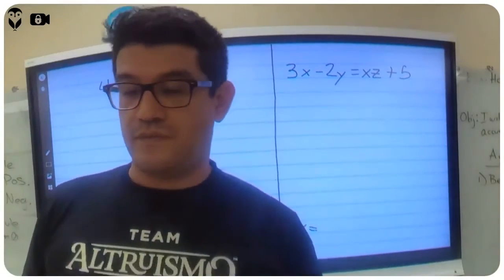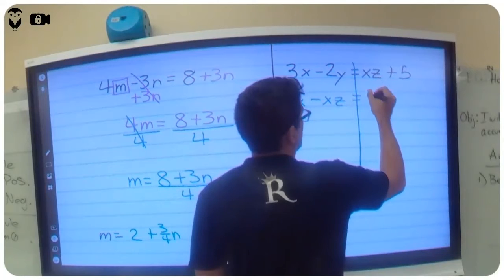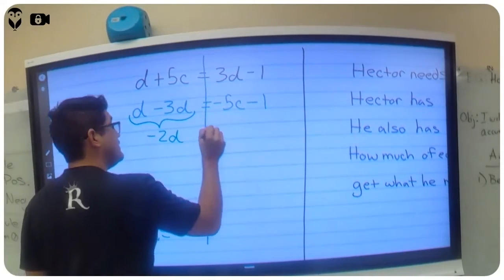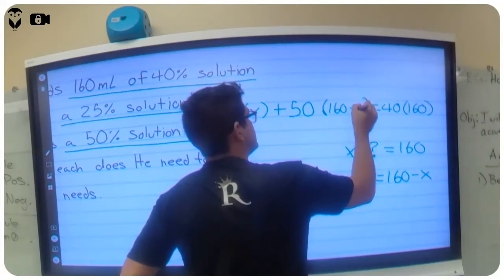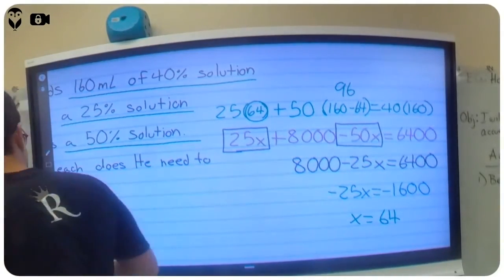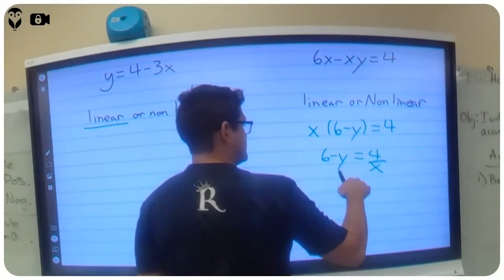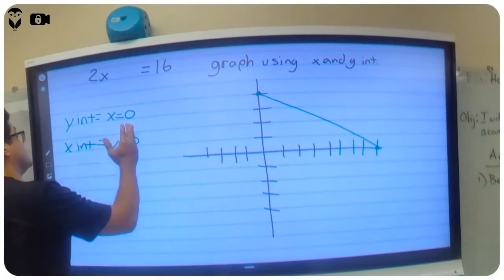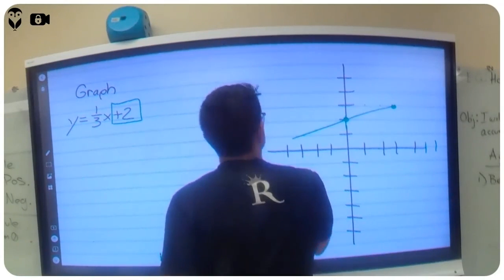Alg. 1/literal/mixed/graphing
literal equations
micture problems